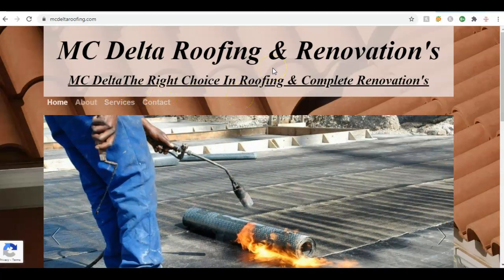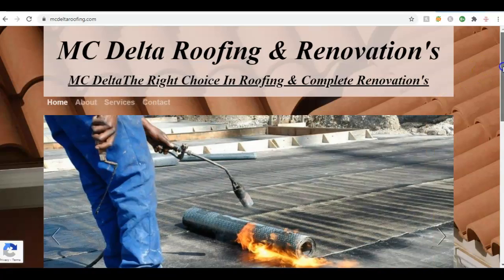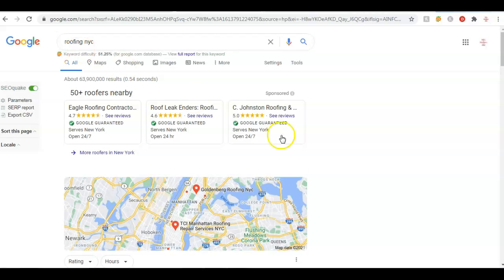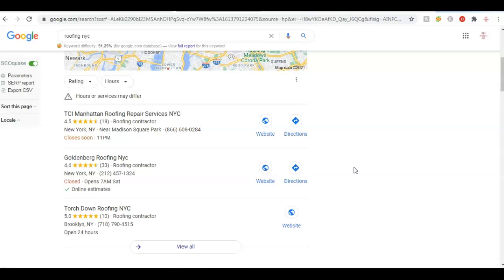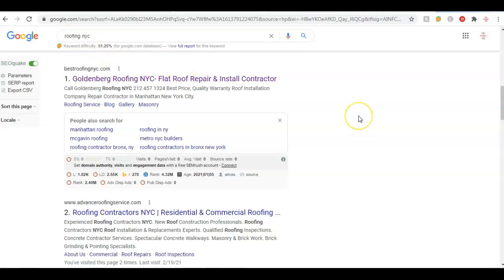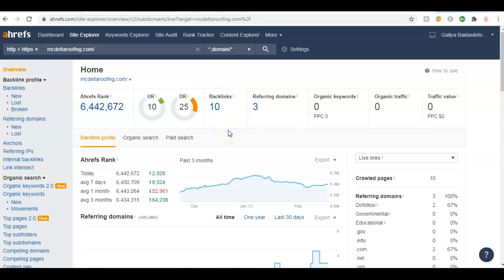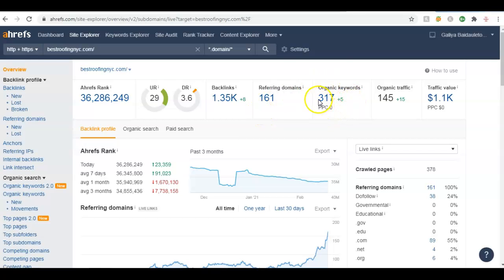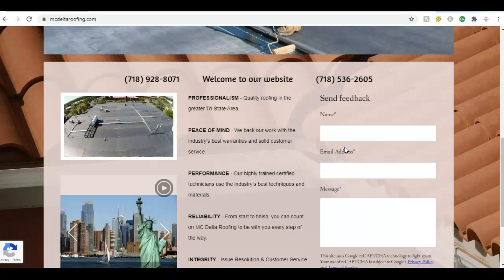Mc Delta Roofing New York City Free SEO Tips NYC Marketers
NYC Marketers GIves Free SEO and Digital Marketing Tips For Helping Businesses Beat Their Competitors and Rank Higher In Search Engine Results